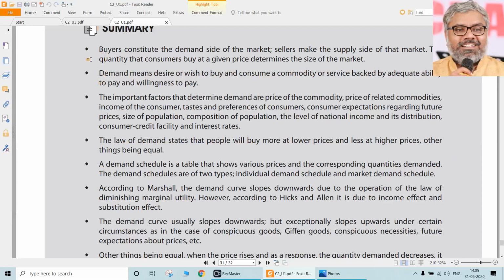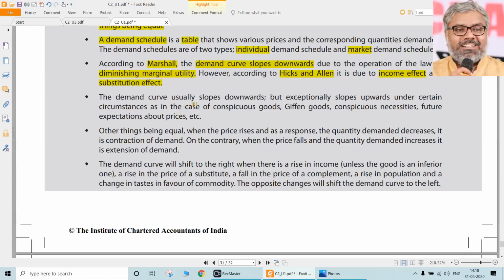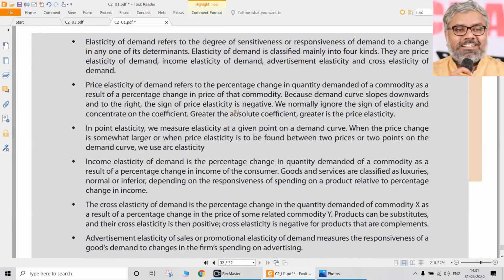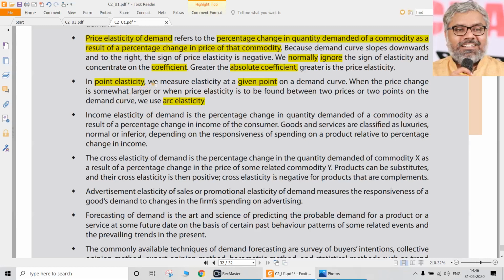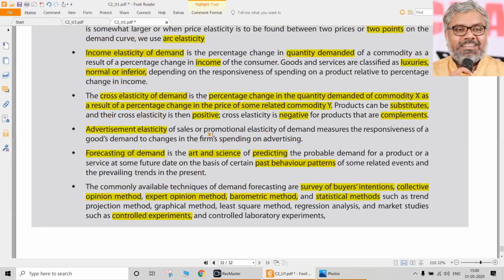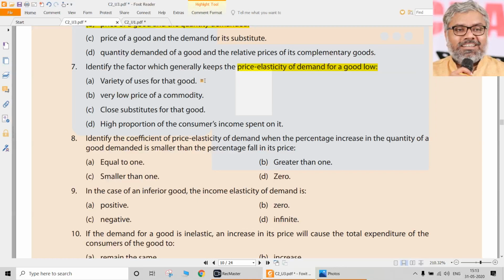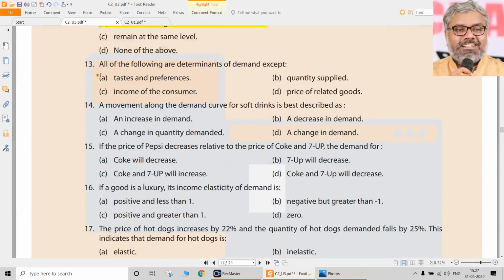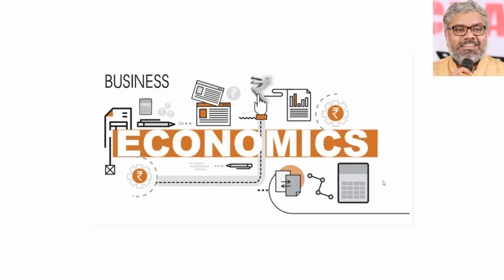CLASS-21 CA FDN ECONOMICS C_2 U_1